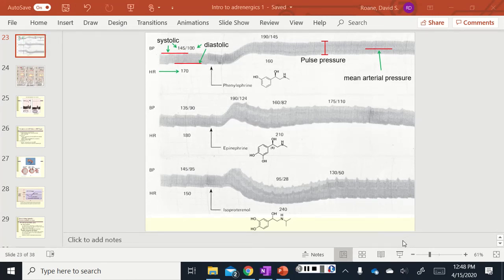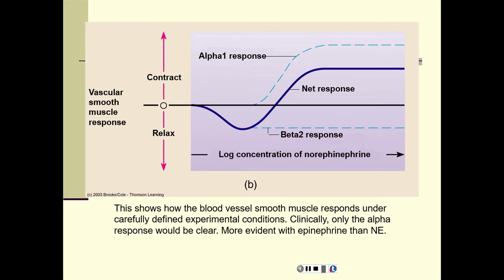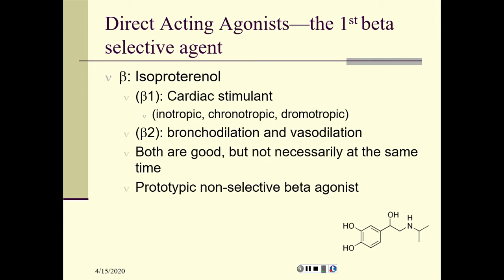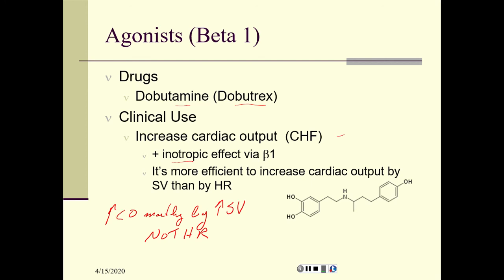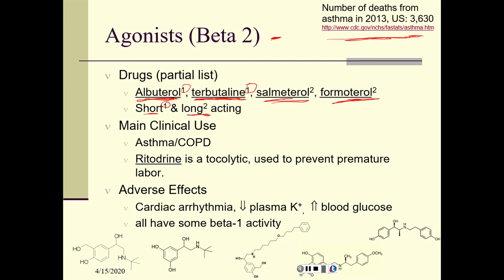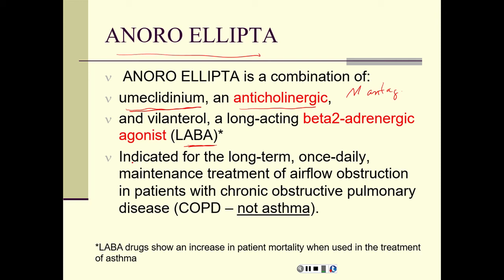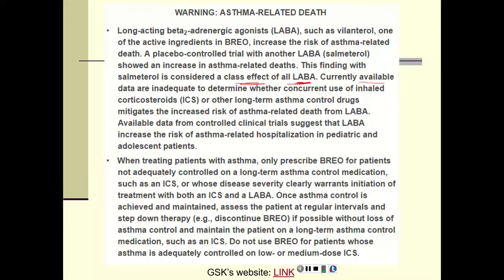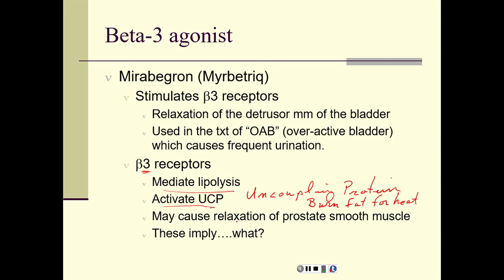Exam 3 Lecture 4 Fri, Apr 17 Beta Agonists